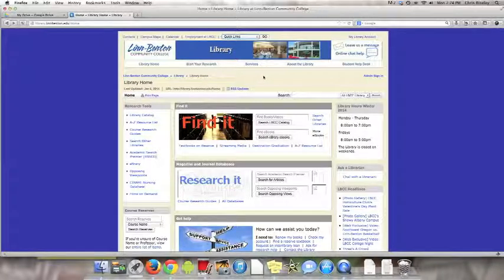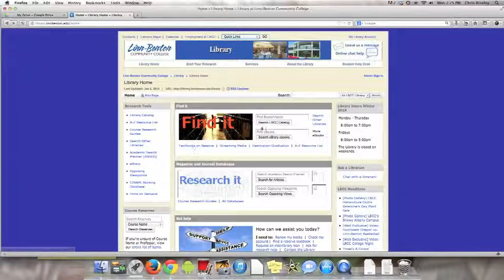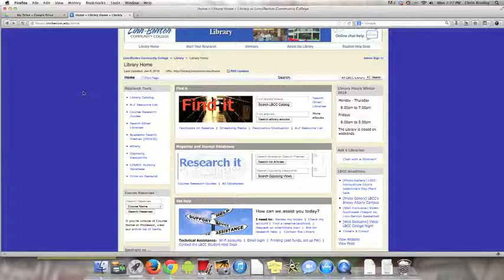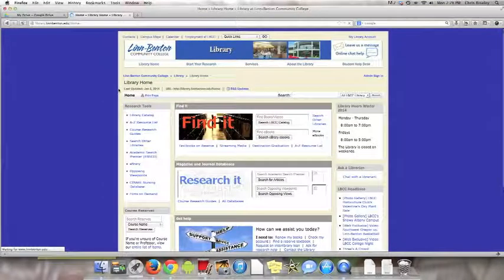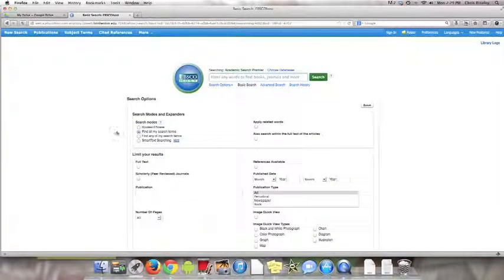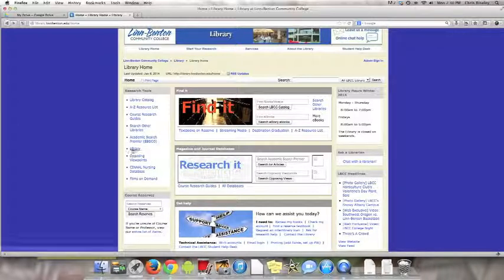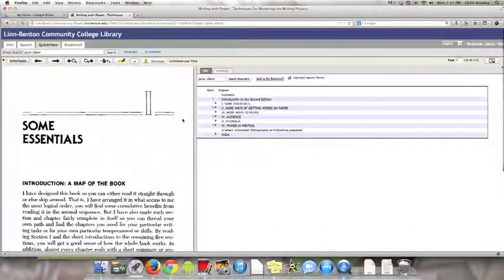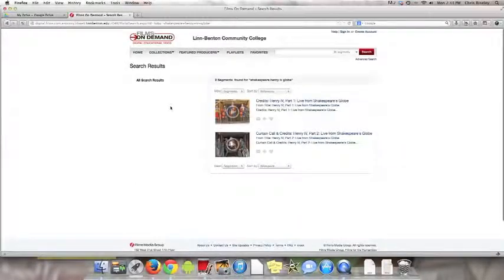Linn Benton Library intro for WR 121 course